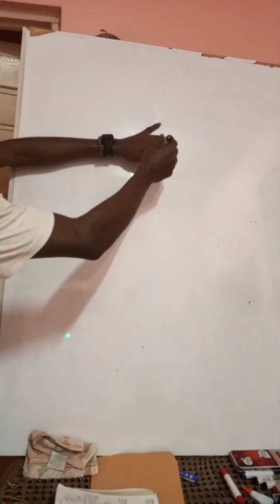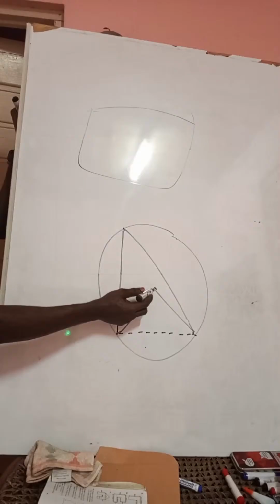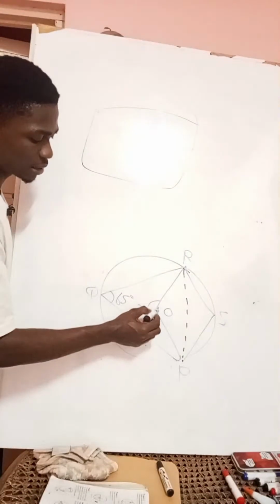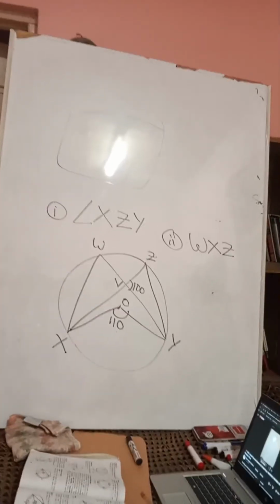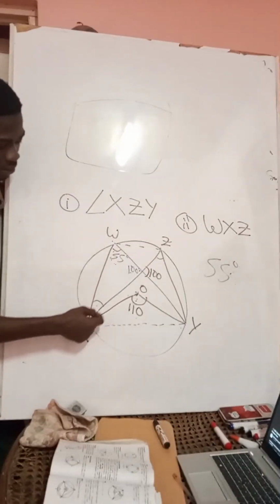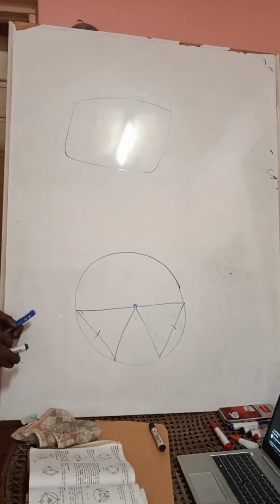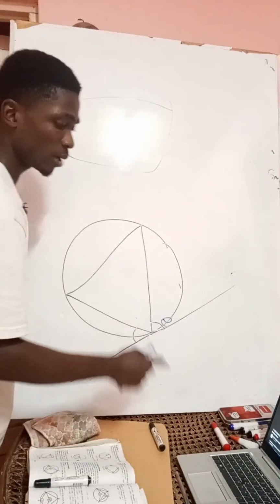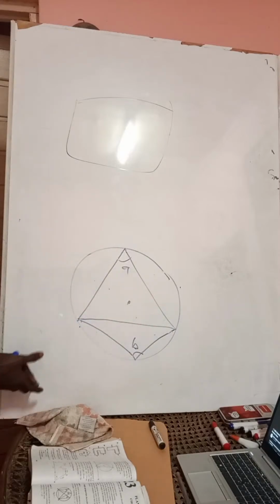🔴 LIVE | Circle Theorem (Geometry 2) Made Easy | WASSCE & NOVDEC 2026 Maths Revision | Pass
🔴 LIVE NOW!
Are you preparing for WASSCE or NOVDEC 2026? This live Mathematics class is exactly what you need!
Today, we are mastering Circle Theorem (Geometry 2) in the simplest and most exam-focused way. By the end of this lesson, you'll understand the key theorems and learn how to solve WAEC questions with confidence.
✅ Circle Theorems Explained Simply
✅ Step-by-Step Solutions
✅ Tips to Score an A1
Whether you're a WASSCE or NOVDEC candidate, this lesson will boost your confidence and help you prepare effectively for the examination.
📌 Don't forget to:
📤 Share this live class with your friends and classmates
Together, let's achieve excellent results in WASSCE & NOVDEC 2026!